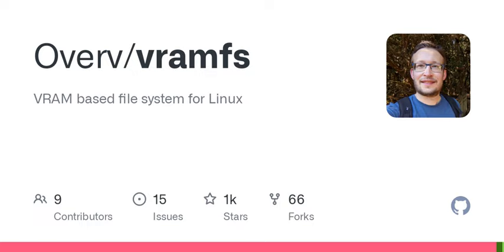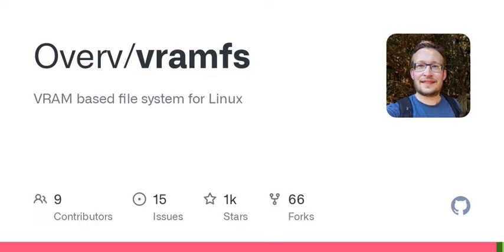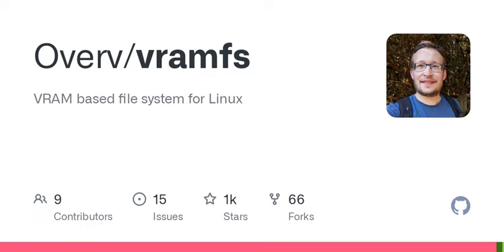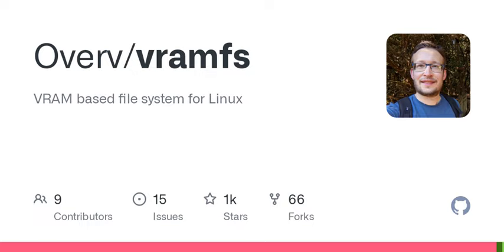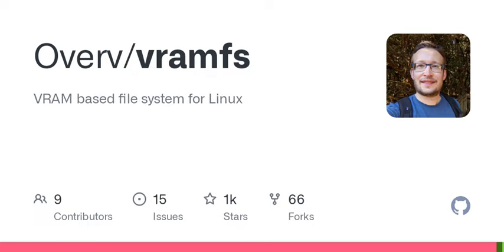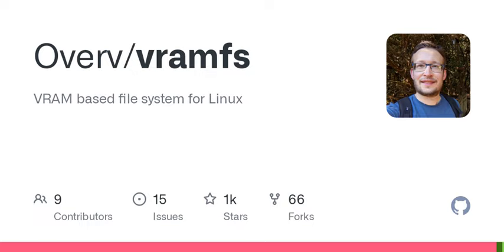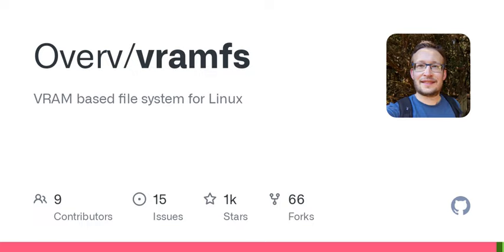GitHub - Overv/vramfs: VRAM based file system for Linux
VRAM based file system for Linux. Contribute to Overv/vramfs development by creating an account on GitHub.